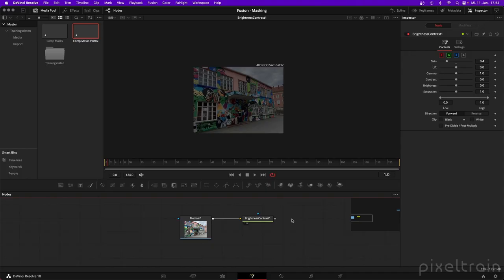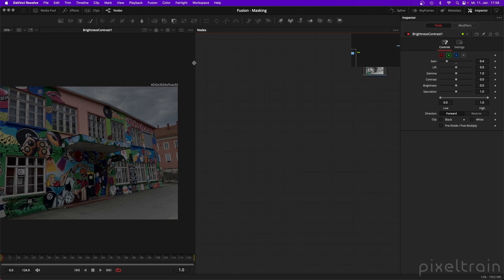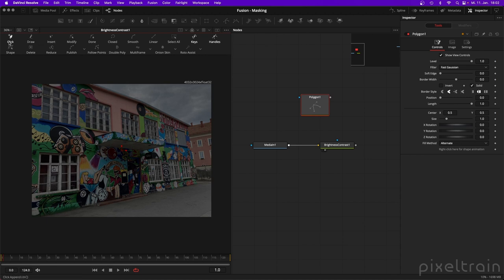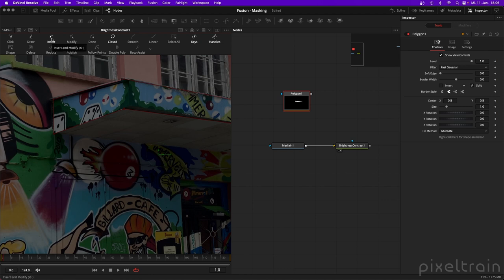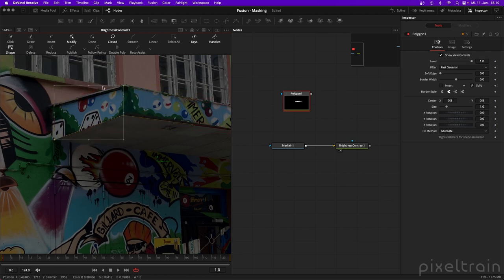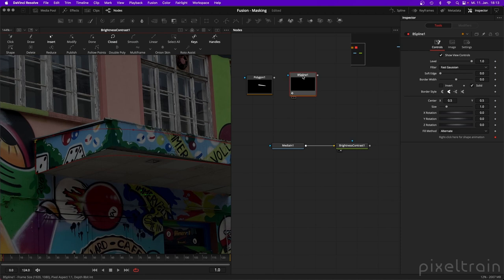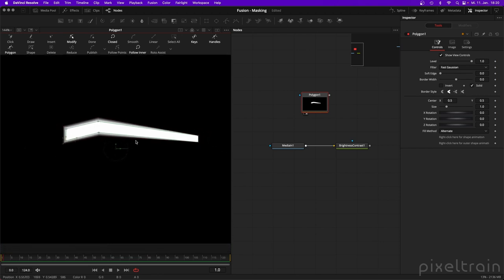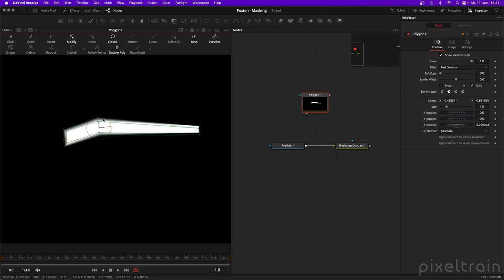Fusion for Production - VFX Compositing with Fusion - 06 Polygon Masks & BSpline Mask Tool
In this tutorial series, we will talk about Blackmagic Fusion Studio and Blackmagic DaVinci Resolve (Fusion page) as a professional VFX Compositing package. We will dive into basic workflows and techniques to make your daily compositing work more effective and fun.

In this tutorial, you will learn the different modes and tools inside of the Fusion Polygon Mask and BSpline Mask Node. We will talk about drawing and modifying Masks, how to convert control vertices between linear and smooth, using the shape box and even transformation keyboard shortcuts for rotoscoping and how to move the pivot of a Mask. Also you learn the advanced technique of using an inner and an outer Mask line with soft falloff for motion blur in the double line masks. You also learn how to adjust the Fusion Page user interface to have more room for compositing.

00:00 Overview of the series and the lesson
00:45 Adjusting the Fusion Page Layout for compositing
04:10 Changing the Flow Settings for better readability
05:15 The Polygon Mask Tool
06:22 Deactivate Autokeying for the rotoshape
07:00 Tools & Modes of the Polygon Mask node
08:14 Adding additional splines to a shape
08:56 Understanding the Paint Mode
09:15 Using the Click & Append Mode
10:30 Modify shapes in the Insert & Modify Mode
11:23 Modify only Mode
11:50 Working with the Control vertices
12:20 Smooth and Linear Interpolation
12:55 Keyboard Shortcuts
13:56 Using the Shapebox
15:02 Transforming selected Control Vertices with Keyboard Shortcuts
16:33 Working with BSplines and Weighting
18:00 Converting BSplines to Bezier Masks and viseversa
18:37 Reduce Points
19:25 Freehand Drawing a Polyline
19:54 Working with soft Masks
21:22 Working with Double Polygon lines
24:52 Adjusting a Masks Pivot Point
25:48 Outro

As a Senior 3D & VFX Trainer, Helge Maus teaches 3D- & VFX Applications for 20 years. His focus lies on VFX, but he also works with many studios and agencies from different visualization areas. He focuses on Houdini FX, Blender, and NUKE for his daily work and training.